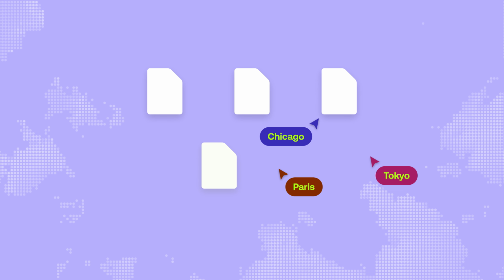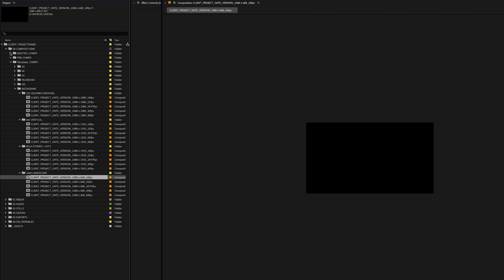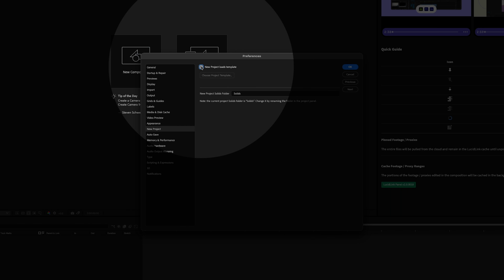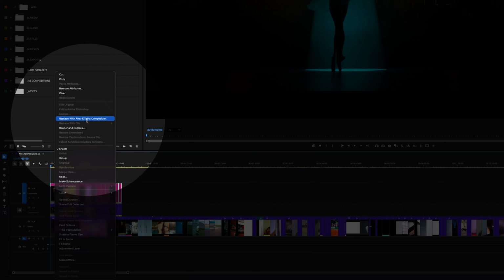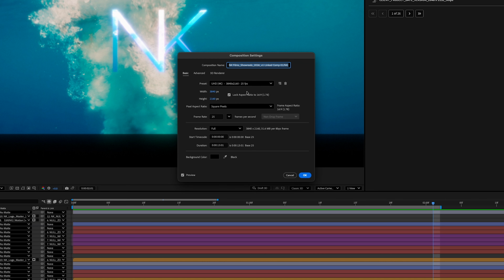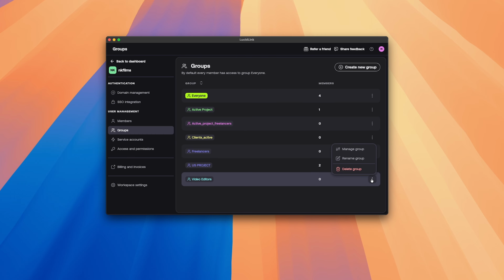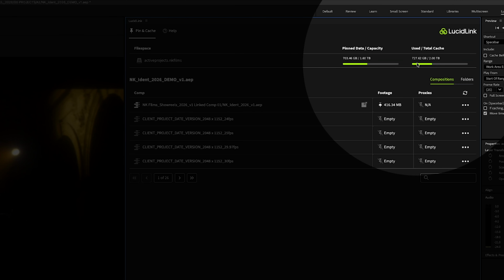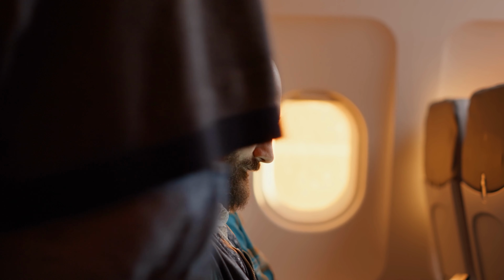Edit After Effects Projects Directly from the Cloud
Stop wasting time downloading terabytes of assets before you can create motion graphics. In this tutorial, Nick Kyriakides from NK Films walks through a real-world Adobe After Effects workflow using LucidLink — cloud storage that mounts like a local drive and streams your media on demand.

Whether you're a remote motion designer, part of a post-production team, or collaborating with multiple editors on the same project, the LucidLink cloud storage workflow eliminates disconnected media, duplicate file versions, and slow download times for good.

In this video, you'll learn:

- How LucidLink works with Adobe After Effects for cloud-based editing
- How to set up your LucidLink file space and project structure
- How Premiere After Effects collaboration works with LucidLink
- How to enable project locking for smooth team collaboration

00:00 — Introduction
00:34 — Motion graphics cloud workflow overview
01:09 — Project setup and templates for Adobe After Effects
02:12 — Real-world cloud collaboration example
03:11 — Cloud collaboration setup
04:23 — The LucidLink panel in After Effects
05:29 — Client review tips in Frame.io
06:07 — Final tips and recap